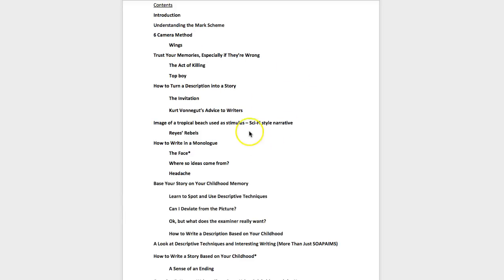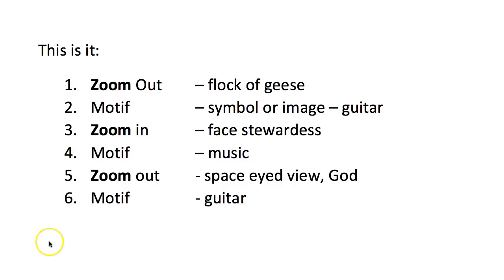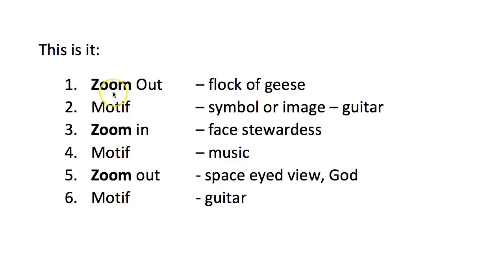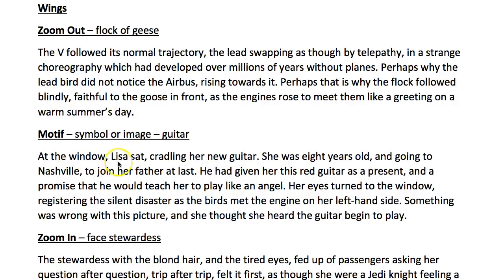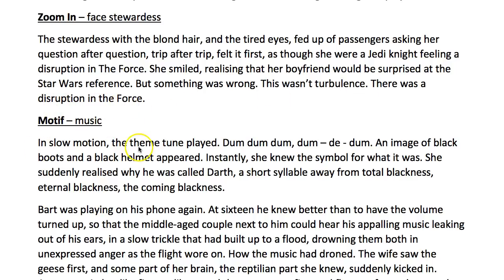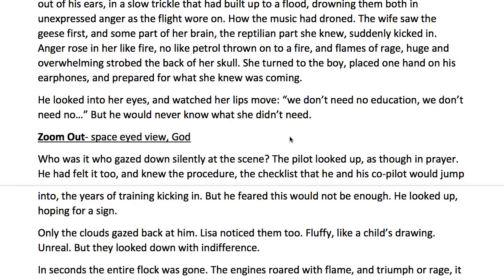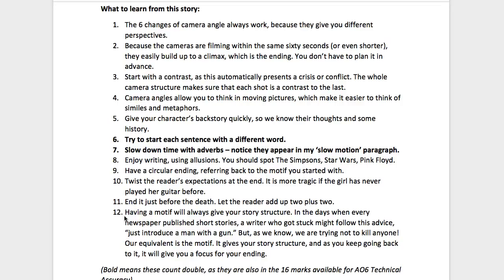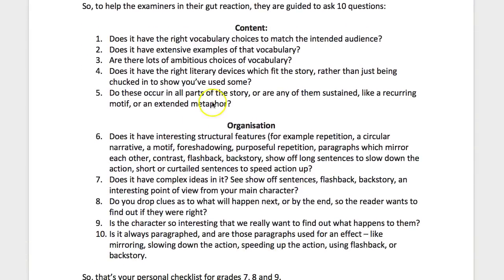The Mr Salles Guide to Awesome Story Writing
They are much more informative and more detailed than every other guide at the same price. Why not sample a free section from my Guide to 100% in the Language GCSE?